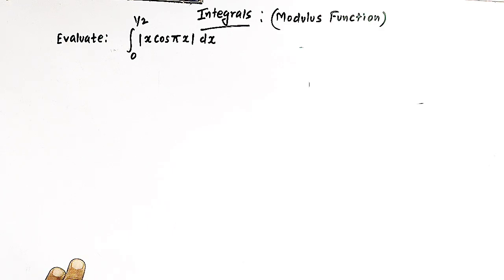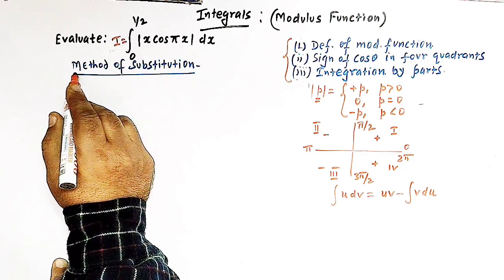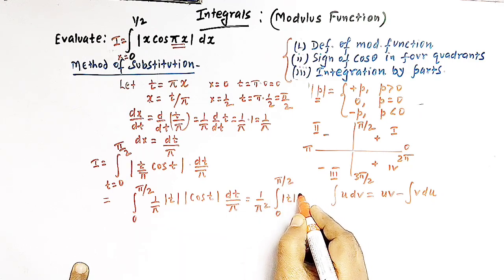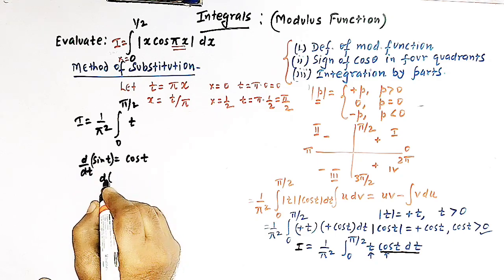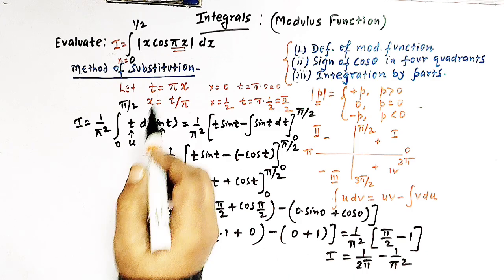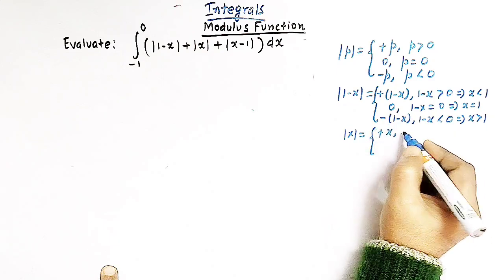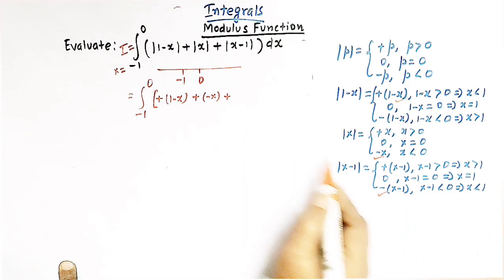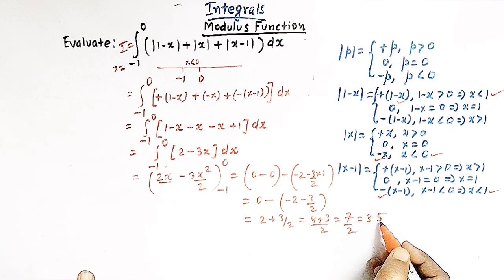[ Definite integrals - Absolute value function -Part 92 ~]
Definition of modulus function/ absolute value function.
Integration of functions with modulus function.
Integrals involving absolute value function.